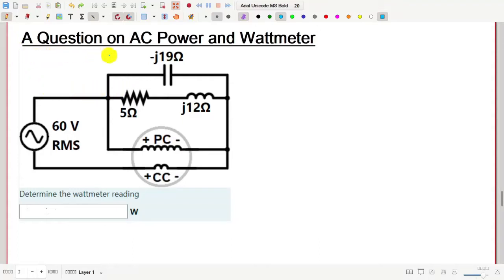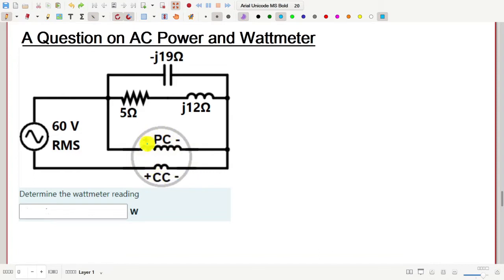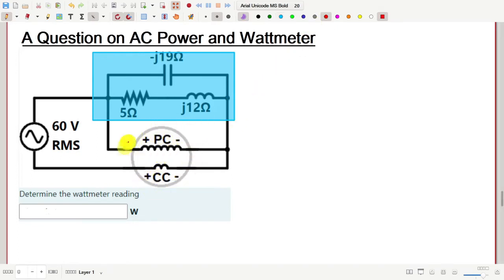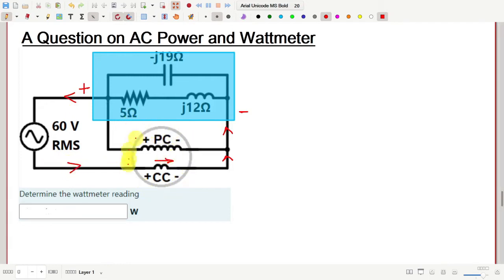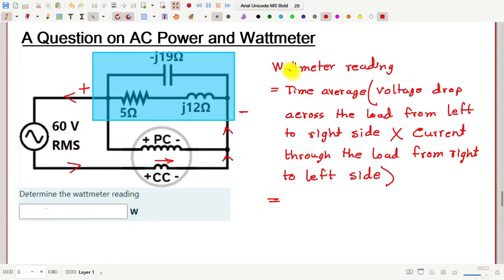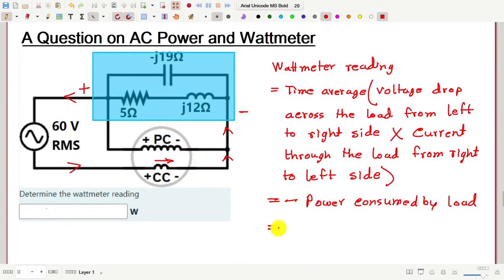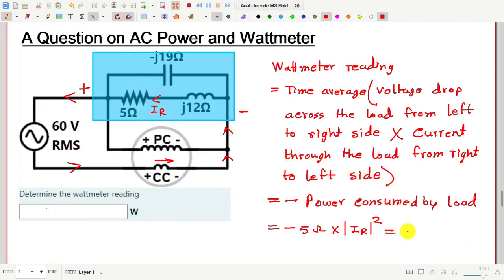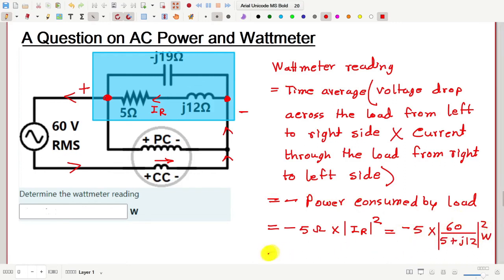A Problem on AC Power and Wattmeter